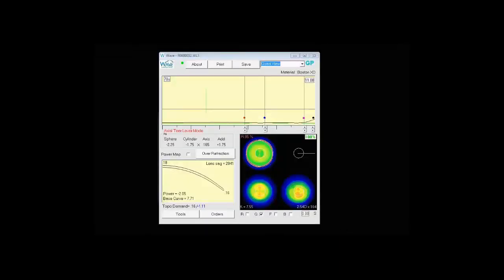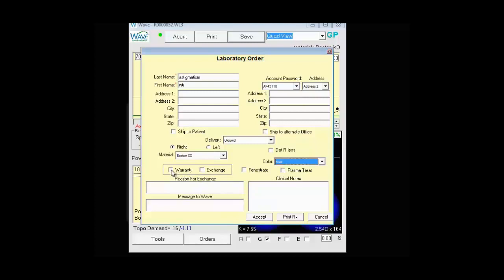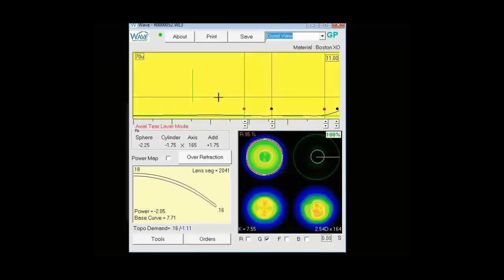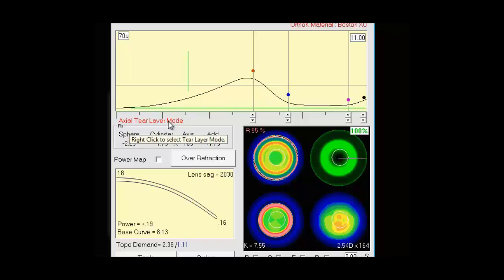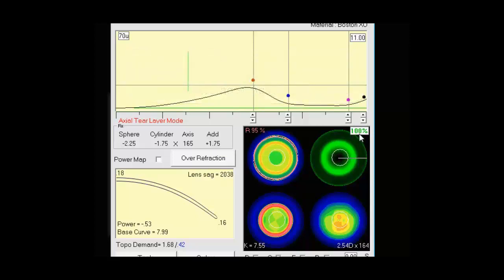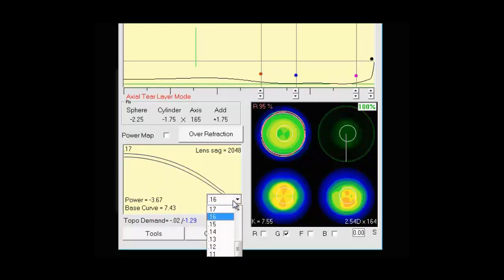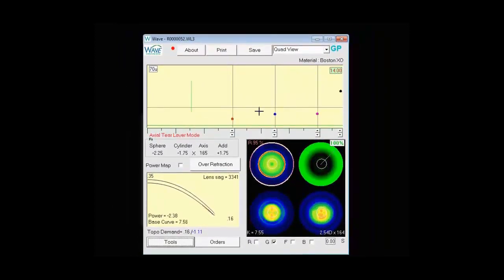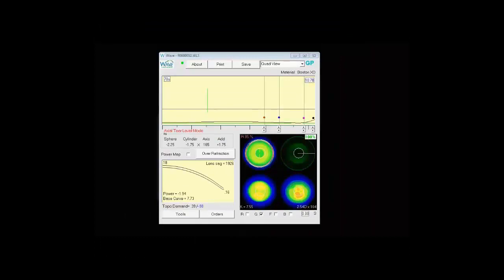Module 1 - Wave Screen Interface Walk-Through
Wave design tool basics.